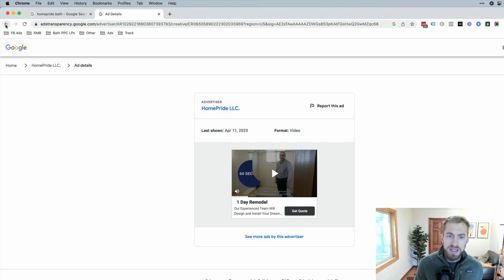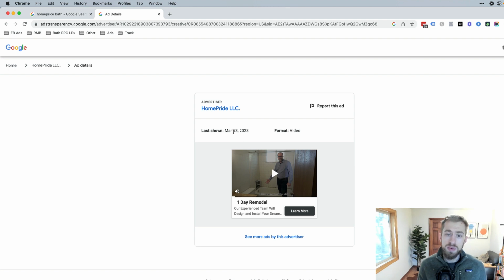Spy On Youtube Ads (For Remodelers)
Remodeling businesses currently getting more than 100 leads per month or have the capacity to take on at least an extra 6 full bathroom jobs, we've got something awesome to show you

Watch how to use the Youtube Ad Library tool to see what video ads your competitors are running on Youtube.